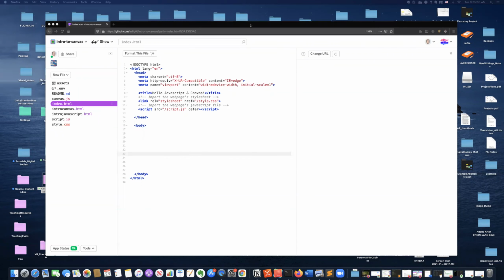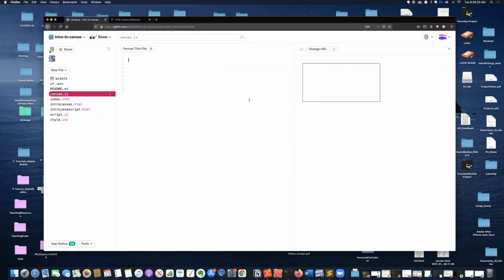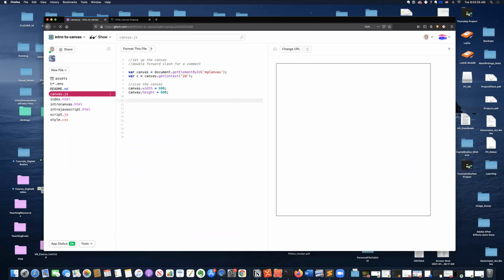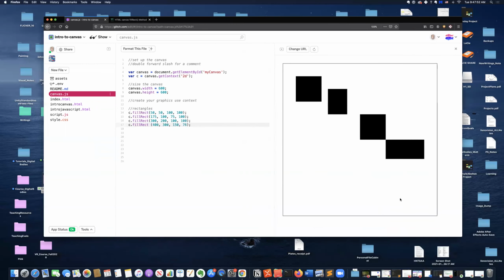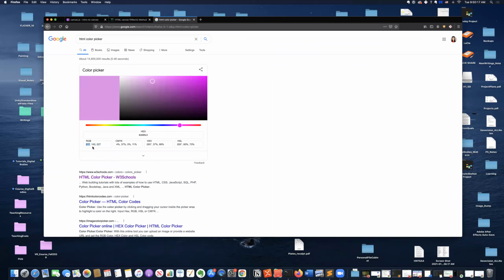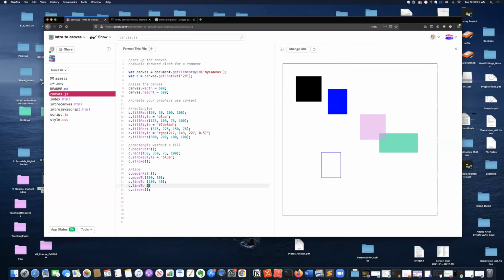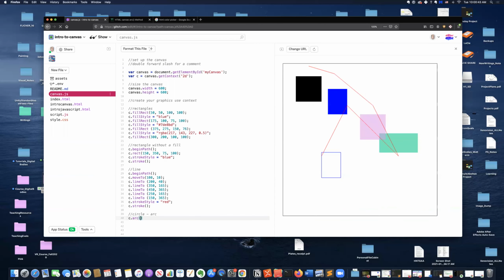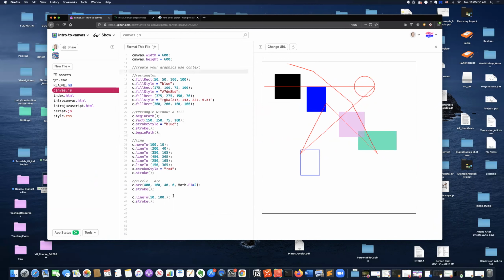Intro to the HTML Canvas & Drawing Graphics with Javascript